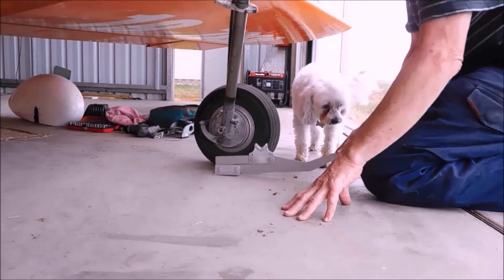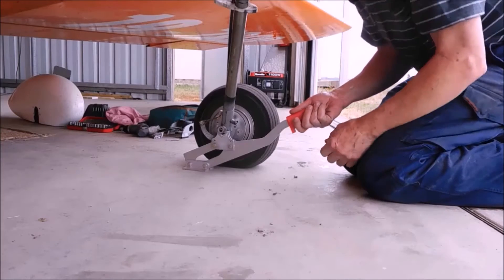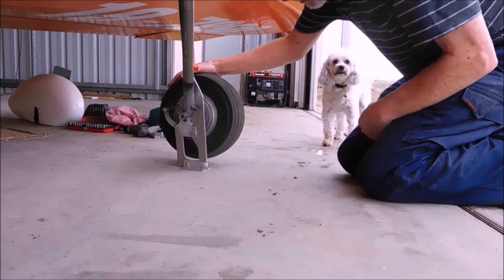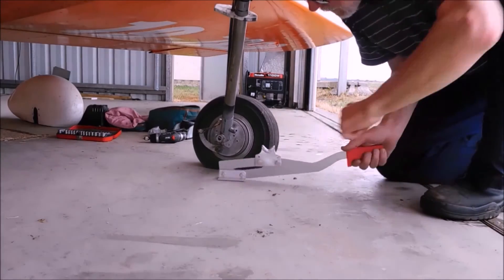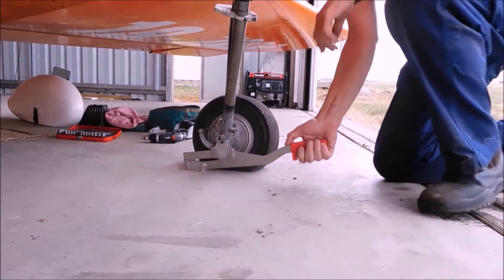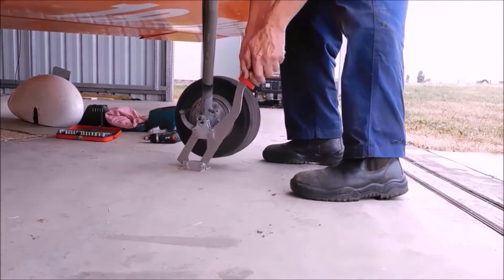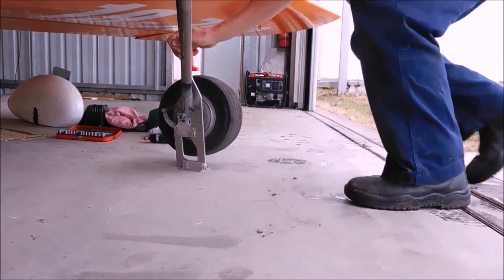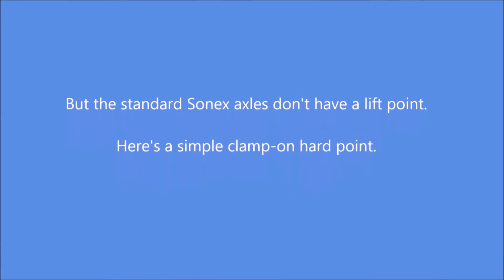Jacking up a light aircraft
Here's a neat light-weight jack for light aircraft